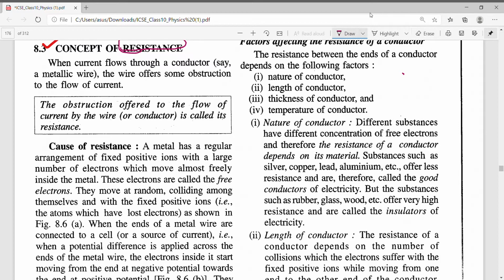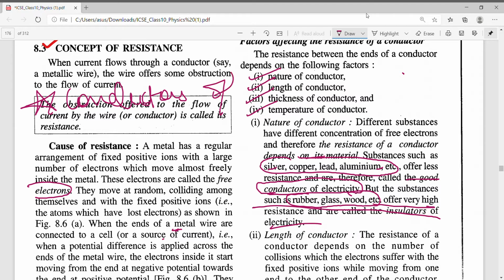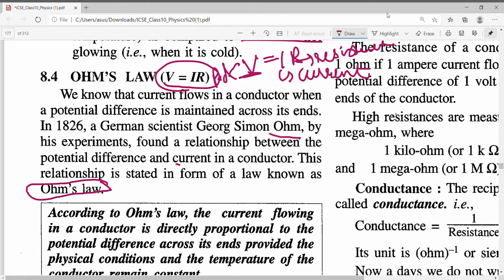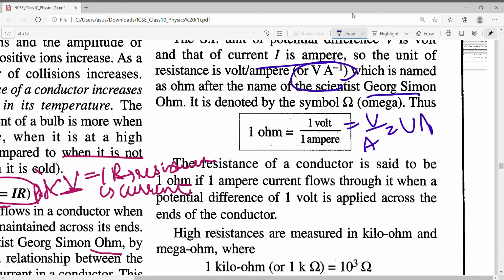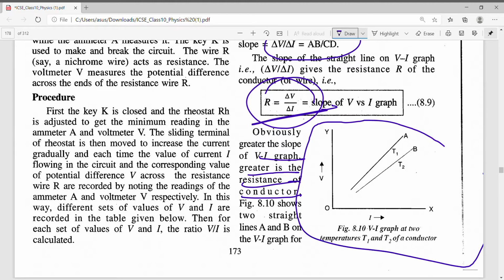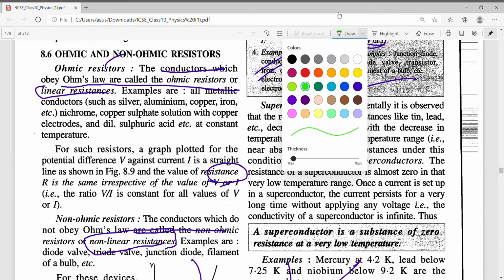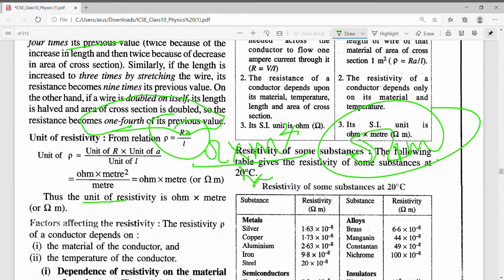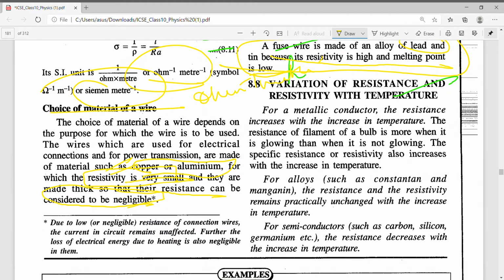current electricity session 2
this video enables you to master the concepts of resistence,specific resistence, circuits ,combination of circuits!